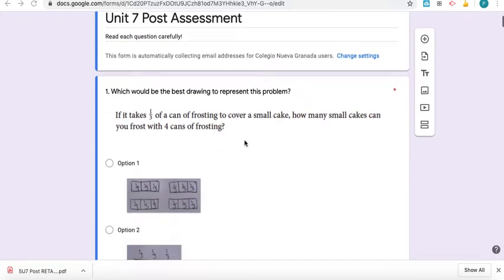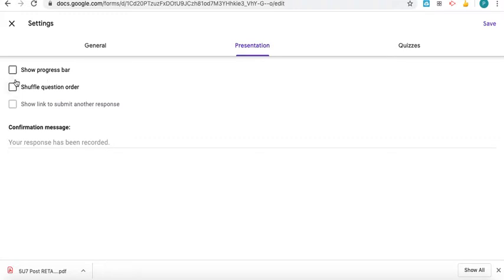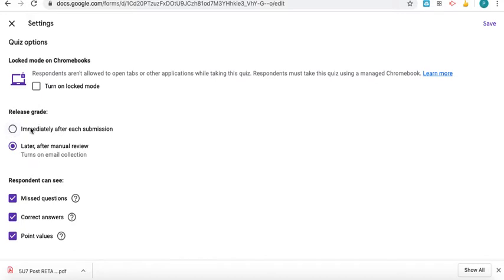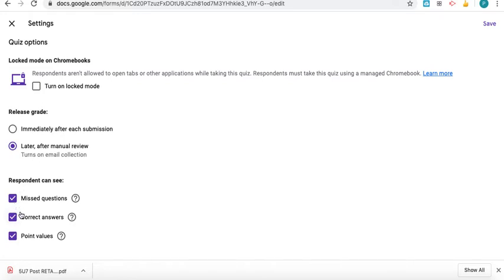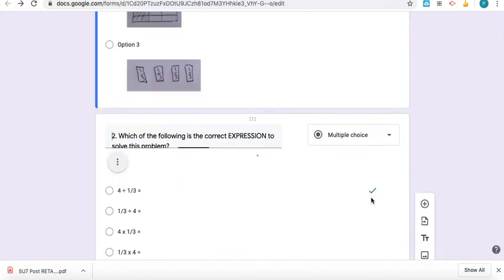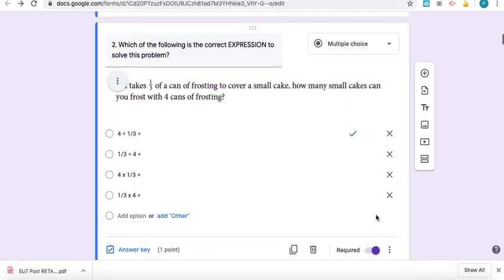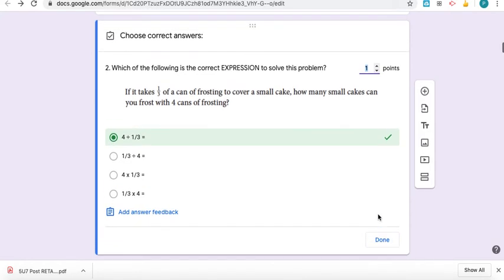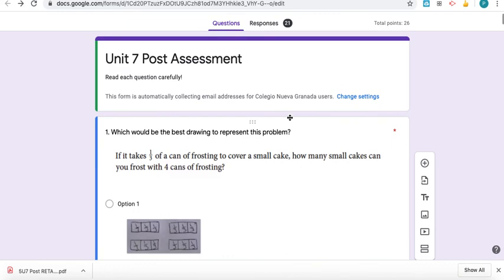Self-Correcting Quiz on Google Forms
Some tips on setting up a google form to be self-correcting and give instant feedback.